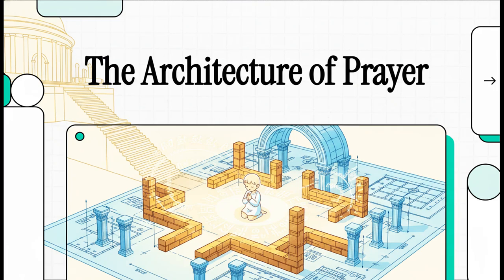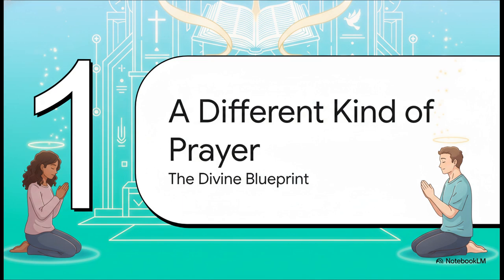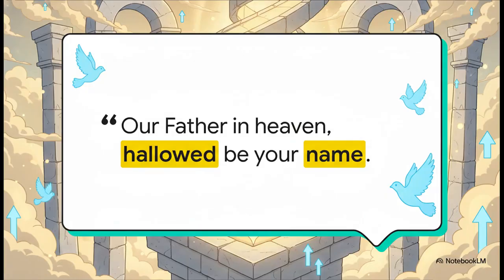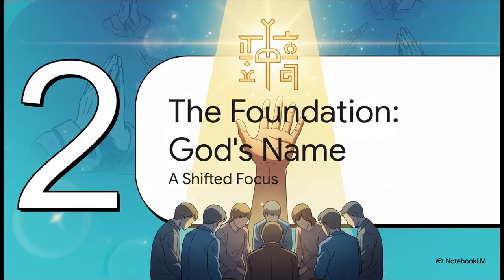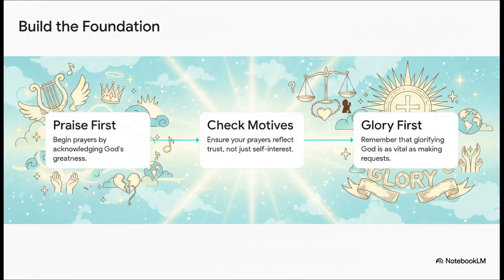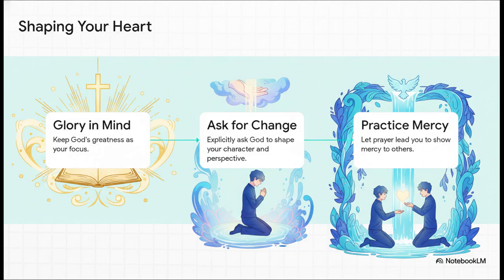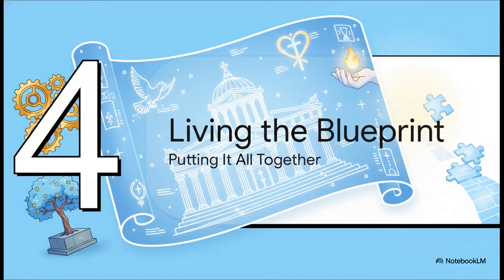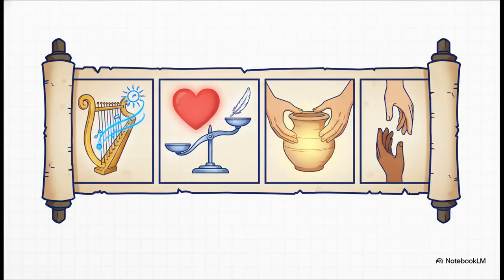PRAY TO OUR HEAVENLY FATHER | Daily Bread | 02-03-26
Tuesday - 2/03/2026 - Daily Bread
PRAY TO OUR HEAVENLY FATHER

Passage: Matthew 6:9-15, Key Verse: 9
“This, then, is how you should pray: ‘Our Father in heaven, hallowed be your name.’”

Daily Bread

Introduction: Prayer Begins with God, Not Ourselves.
Jesus begins with “Our Father in heaven” to remind us that prayer is relational, not formulaic. It is God-centered, focusing first on His name, His glory, and His purposes. True prayer flows from reverence and trust, not habit or obligation.

Lesson One: God’s Name Is to Be Honored.
What do the verses mean?
The first words of the Lord’s Prayer call us to recognize God’s holiness and greatness. Hallowing His name means setting Him apart in our hearts and lives, putting His glory above all else. Prayer starts with worship, not requests.
Why it matters:
We can often make prayer about our needs or desires, forgetting that God’s glory is the highest purpose. Honoring God first shifts our perspective, reminding us that our lives and requests exist under His authority and care.
Live it out:
Begin your prayers with praise and acknowledgment of God’s greatness.
Let your motives in prayer reflect trust and reverence, not self-interest.
Remember that glorifying God is as important as asking for His provision.

Lesson Two: Prayer Shapes Our Hearts and Lives.
Jesus continues with requests for daily provision, forgiveness, and guidance. Prayer is transformative—it aligns our desires with God’s will and helps us recognize our dependence on Him. It also reminds us to forgive others, reflecting God’s mercy in our relationships.
Why it matters:
Prayer is not just about getting answers; it is about being changed. As we pray God’s priorities into our hearts, we learn humility, reliance, and compassion. This shapes how we live, think, and treat others.
Live it out:
Practice praying with God’s glory in mind first.
Ask Him to shape your character and perspective as you pray.
Let forgiveness and mercy become natural responses in your relationships.

Prayer: Heavenly Father, help me to approach You with reverence and awe. Teach me to honor Your name in every prayer and to align my heart with Your will. Forgive me where I fall short, and help me to show mercy as You have shown me. In Jesus’ name. Amen.

One Word: Prayer begins with honoring God and shapes the heart to reflect Him!

Q1. How does viewing God primarily as a loving Father—not just a powerful authority—change the way you approach Him in prayer?

Q2. What does the structure of your prayers reveal about what matters most to you right now?